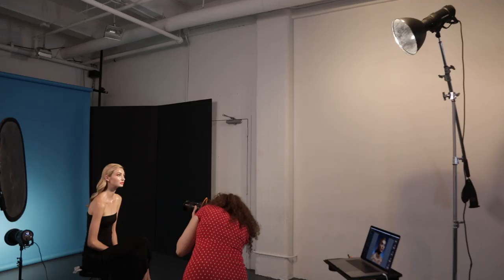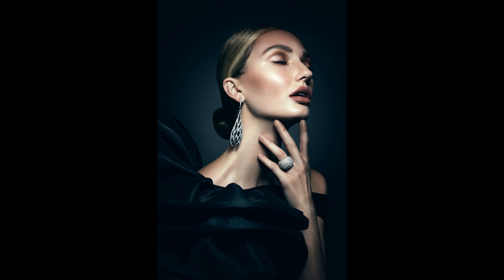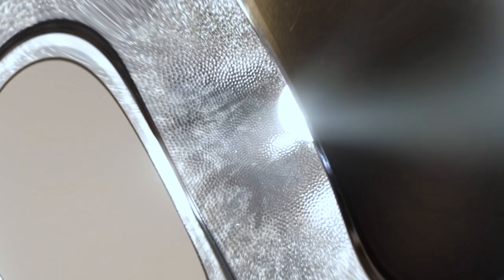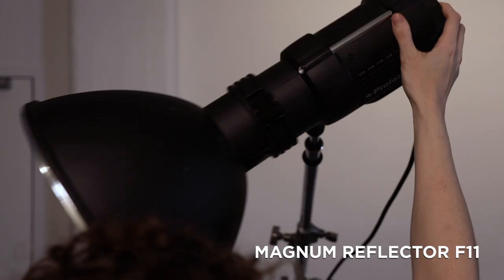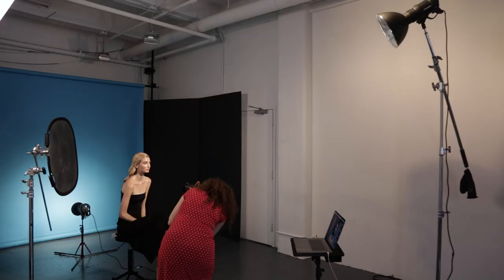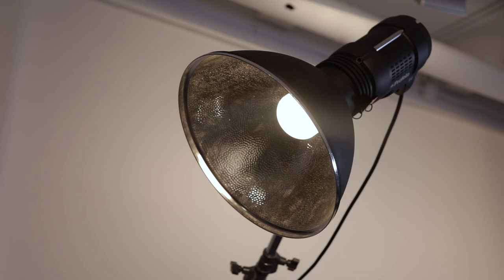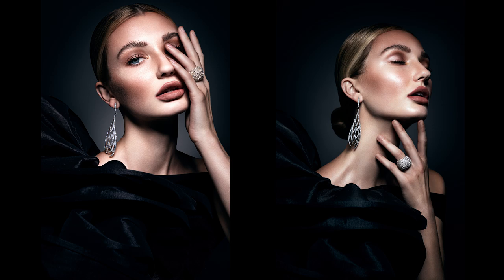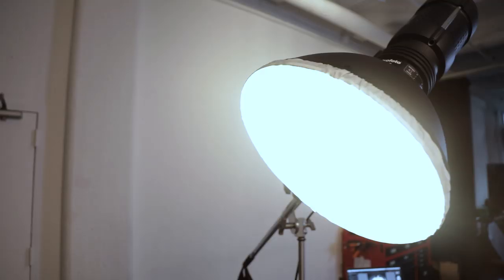Three Ways to Use a Magnum Reflector Hard Light Modifier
In this video I’m going to introduce you to the Magnum reflector light modifier and how I use it to create hard light portrait and fashion images.

A Magnum reflector creates bright and crisp illumination on your subject and I find that it’s a great choice if you want to highlight features or create the look of sunlight in the studio.

The brand of Magnum reflector I use is from Profoto and I really like this one because you can zoom the reflector to control the overall focus of light.

You might ask, what’s the difference between using a silver beauty dish for example versus this type of reflector?

For one, a beauty dish bounces the light back into the reflector before discharging it, thus creating a bit of diffusion in the spread. The Magnum reflector has no such “double bounce” - it just throws as much light out from the bare bulb as possible, and because it’s such a concentrated beam of light, it creates really bright results.

Comparative to other modifiers, the Magnum reflector may have up to 1 stop brighter light.

Just like other hard light modifiers, the Magnum reflector also has accessories, such as a sock (aka diffusion) and a grid to help with the spread and quality of light.

When to use:

While objectively there is not “right” or “wrong” way to use a modifier, I’m going to outline a few instances where I’d use the Magnum.

👉️ To create a sunlight look

As discussed above, the magnum reflector is great for throwing out focused hard light, so it’s really ideal for emulating natural or sun kissed light.

👉️ Emphasizing features

The quality of light that this reflector produces is great for carving out and emphasizing features because it has more defined shadow edges.

If the intention of my shoot is to have more defined results in the subject’s face for example, I’ll reach for this light modifier to create more drama — which is especially useful for fashion and beauty.

👉️ Vintage style

Many of the vintage style photographs (think old Hollywood) use hard and very defined light. To achieve this vintage portrait style I use some diffusion with the reflector to create defined but somewhat softened light. This creates porcelain skin effect that comes out really nice when converted to black and white.

While a Magnum reflector may be less common than a softbox or beauty dish, it can still be a great addition to your kit and a great way to play around with hard light.

I'd like to thank Adorama for partnering with me to bring you this video.